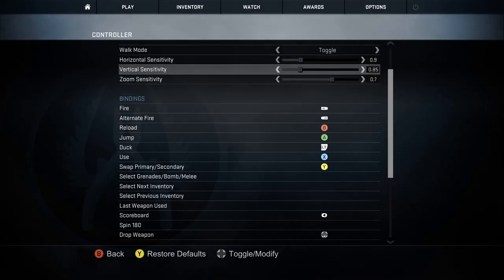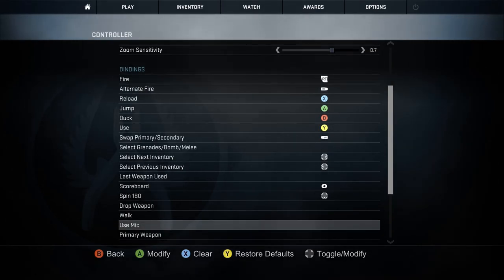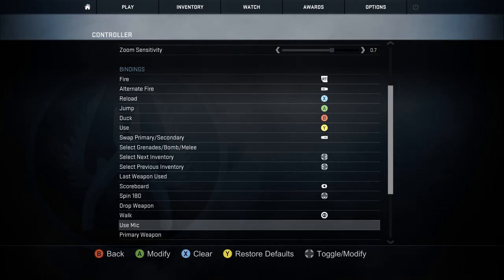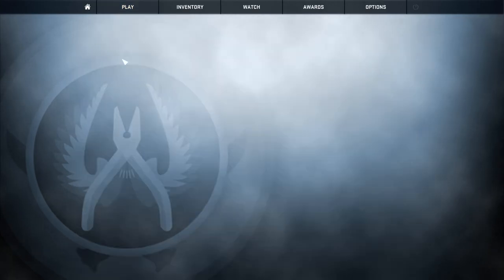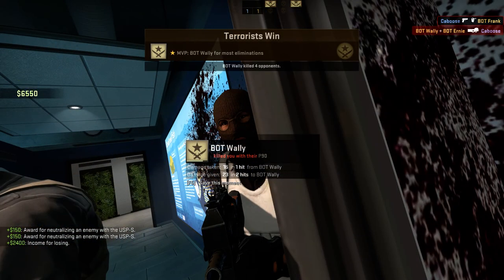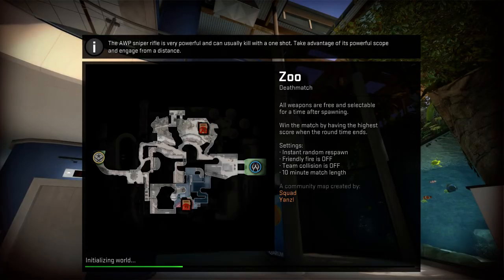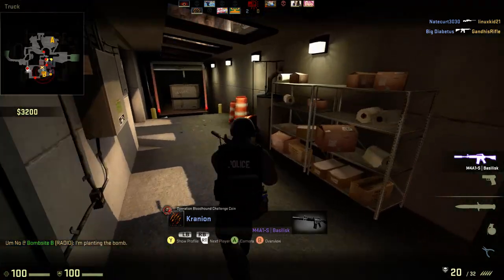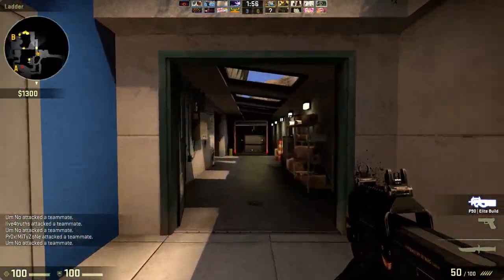I Play CS:GO With A Controller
In light of news of the Steam Controller and Steam machines I would I would play Counter-Strike: Global Offensive with a Xbox 360 controller. the game recognizes the Xbox 360 controller but the sticks are not bound to anything. I use Xpadder to bind the sticks to WASD and mouse. Spoilers, it is not fun.

you can check out my video where I talk about the Steam Controller and reference Xpadder

I have made another video featuring a new way to use a controller. A command of "Joystick 1" is all you need.